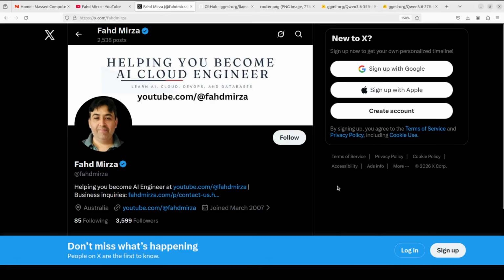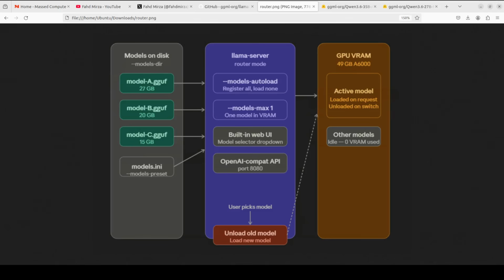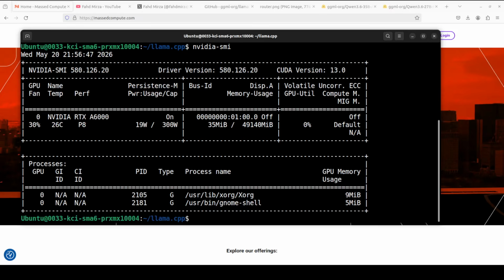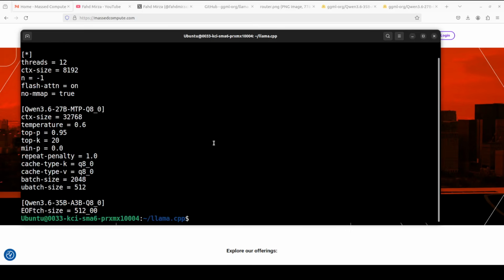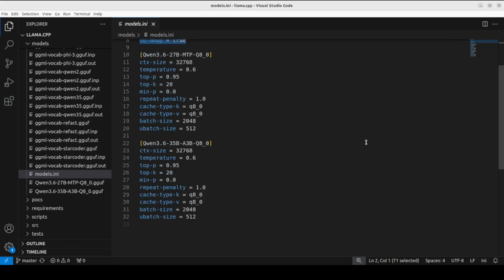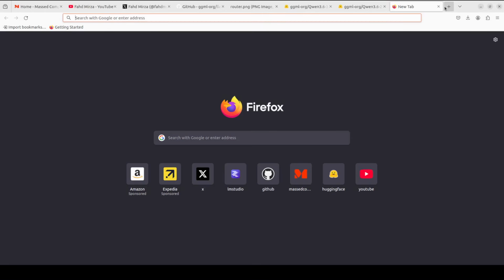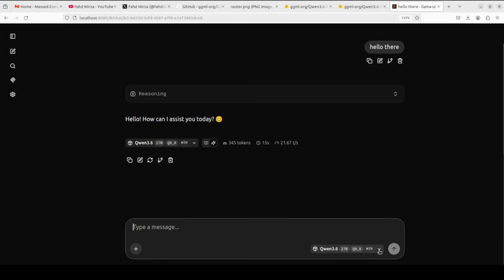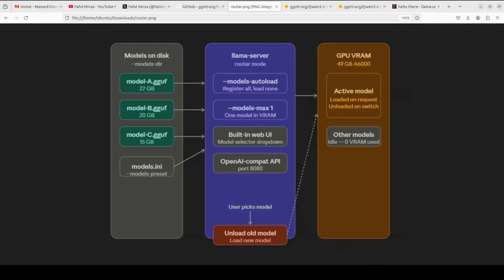Llama.cpp Router Mode: Switch Models Instantly: Hands-on Local Demo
Run multiple AI models from a single llama.cpp server and switch between them on the fly, no Ollama, no Open WebUI, no extra containers.